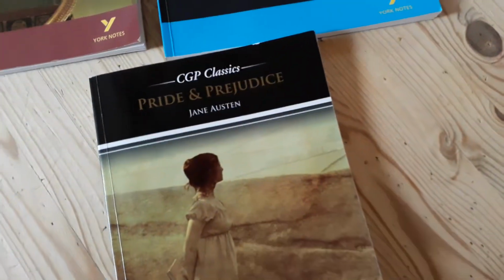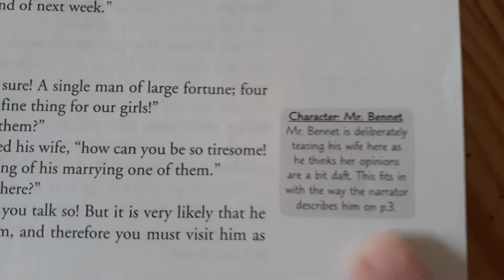Books i use for pride and prejudice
Work book flip through and a look in the yorks study guide also the study edition of pride and prejudice .